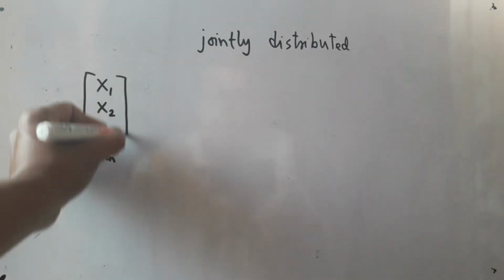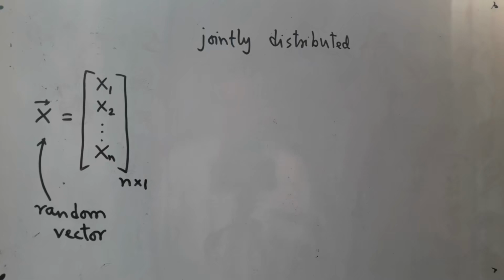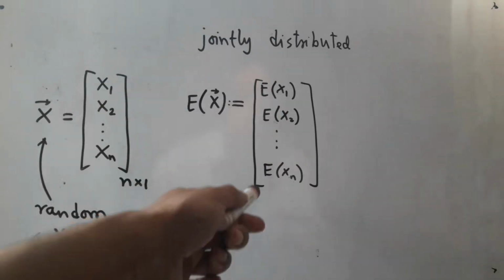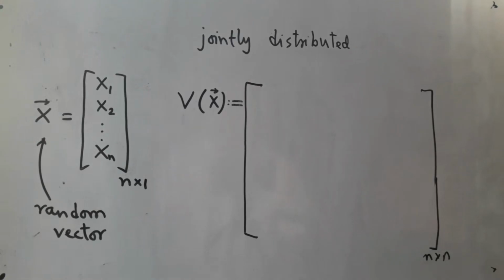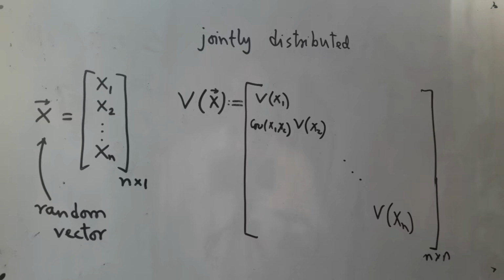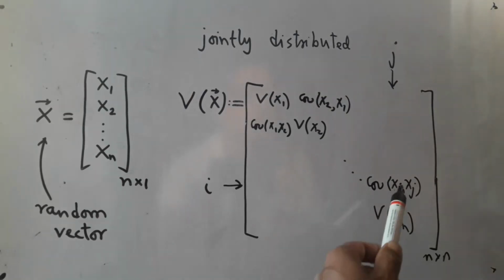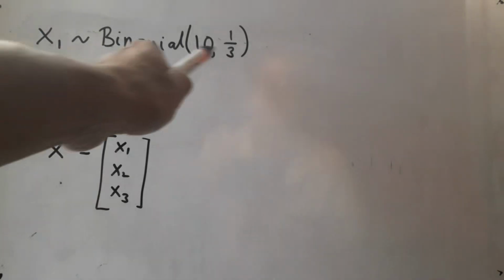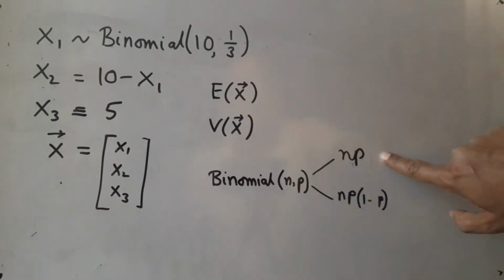c2p15: Expectation and variance of random vectors